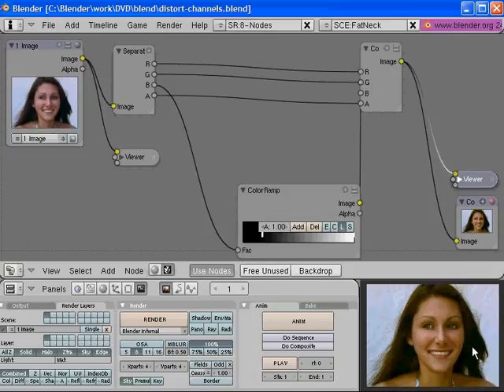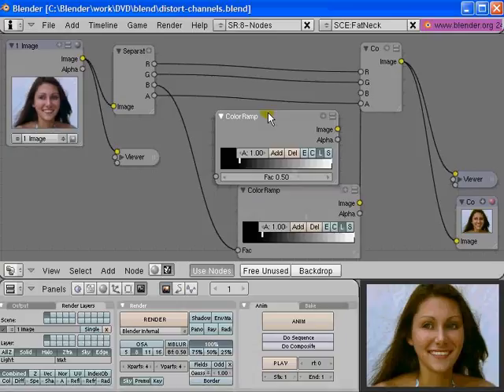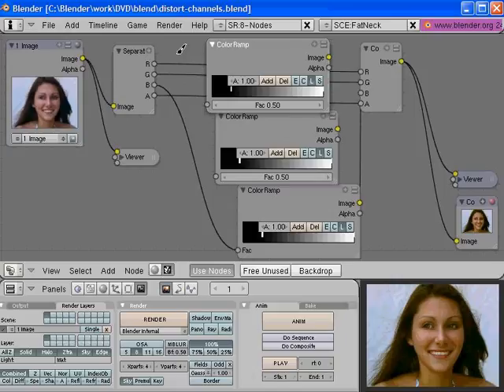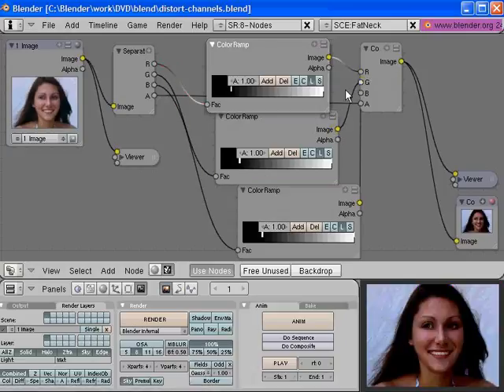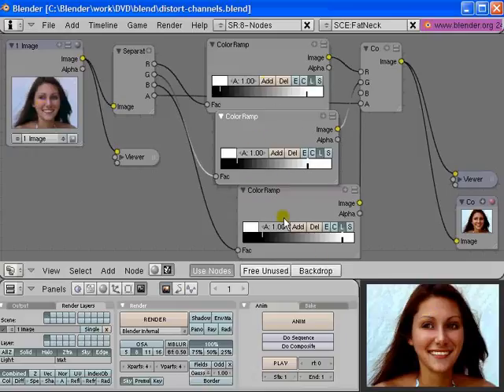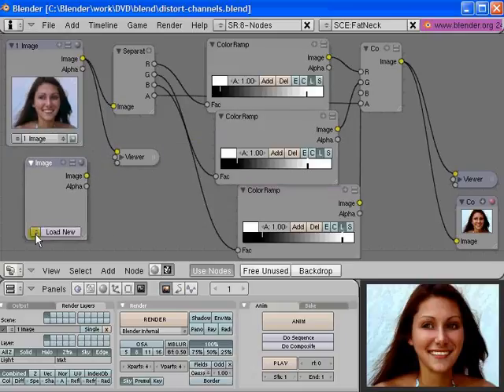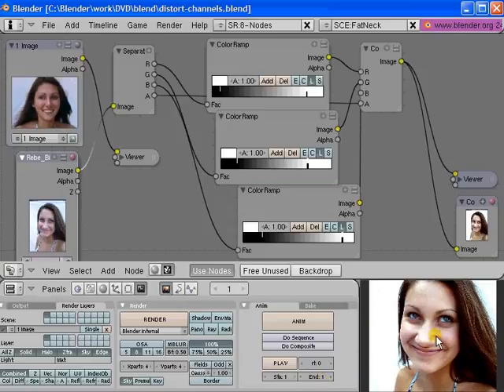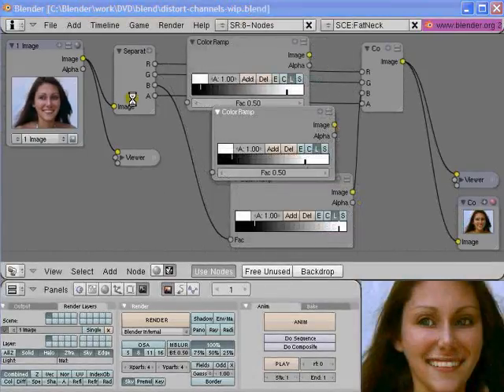Image Channels: False Color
In this video, I blab on about how to introduce false color into an image or video stream. I use a couple of tricks, like playing with the Red, Green or Blue channels, using the ColorRamp to change them. Make your Mom into a Smurf, or your Dad into a Barney. Or, just make a sunny day that much sunnier. Have fun!

If you like the videos in this Formats and Channels series, please consider making a donation of US$3.99 for the whole album

source: C:\Blender\work\DVD\prod\Channels\False Color\False Color-0001_3630.avi 800x600 xvid